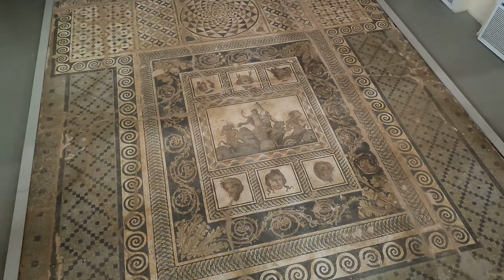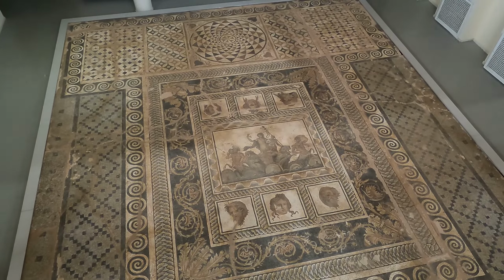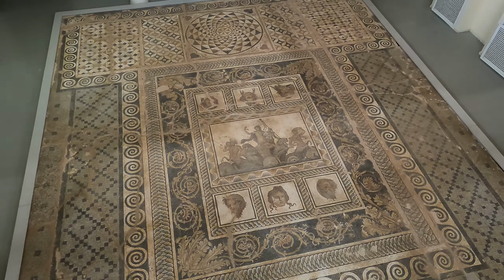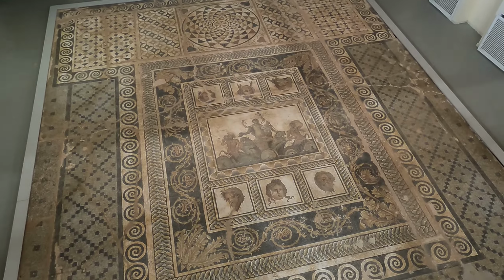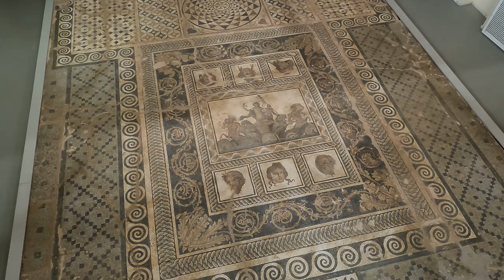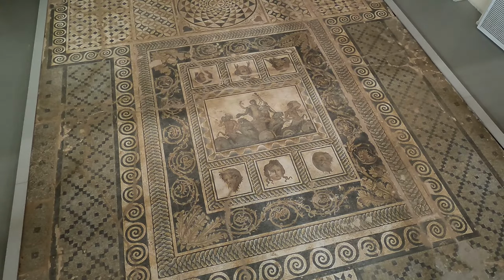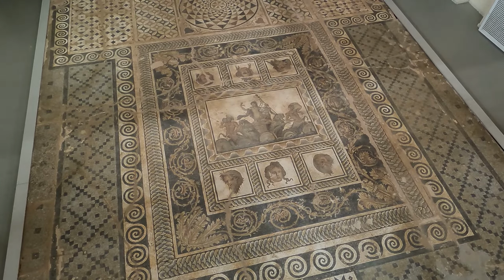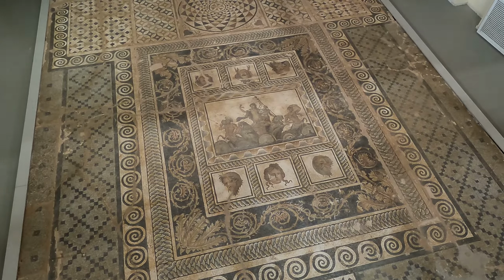Dion Museum - Greece